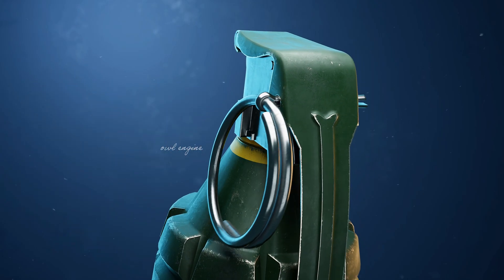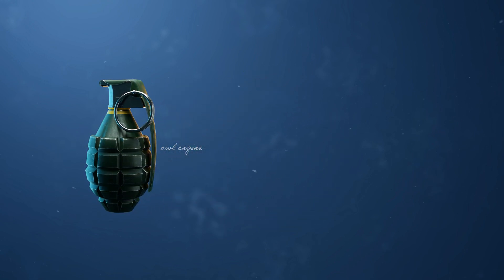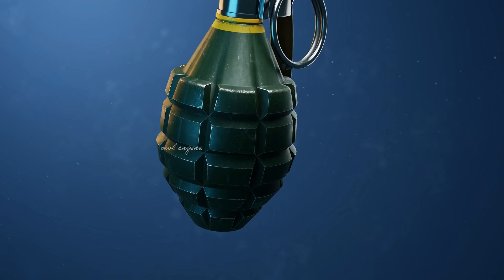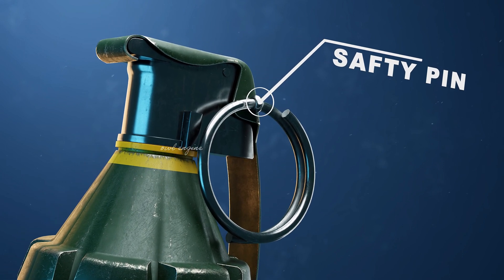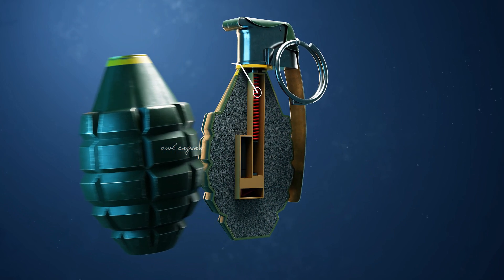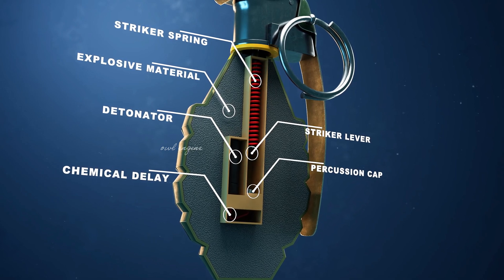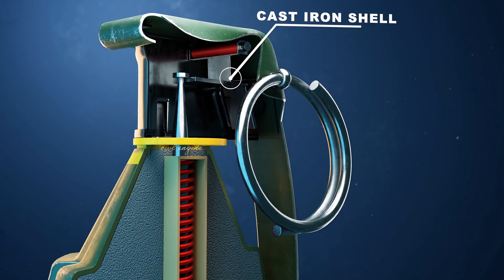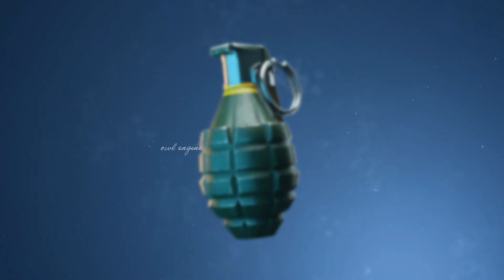How Grenade Works? -basics in 3D Animation- owl engine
With the use of spectacular visuals and 3D animations of various weapons used around the world, this owl engine channel tries to educate its viewers on the workings and facts of each weapon.